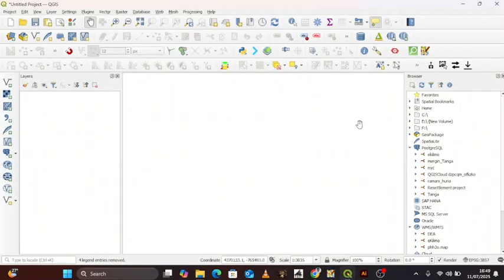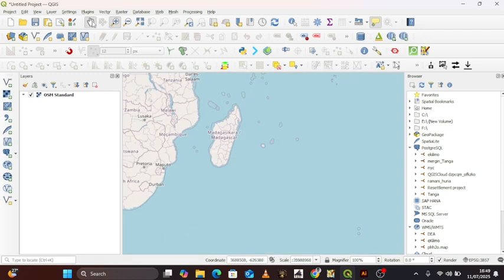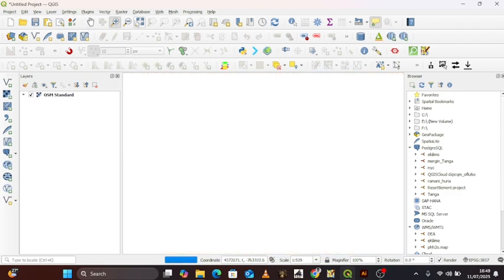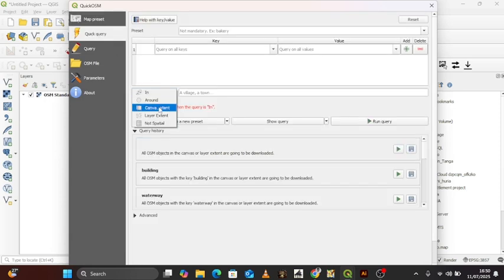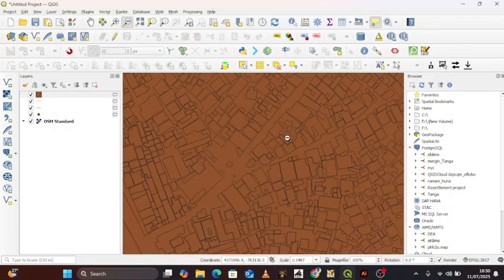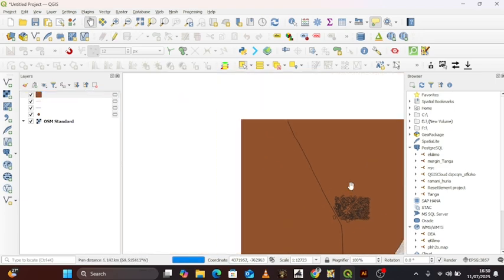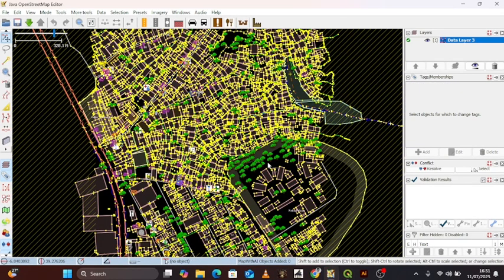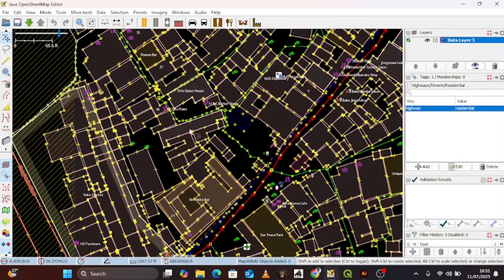LINKING QGIS and JOSM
In this tutorial, we’ll guide you step-by-step on how to integrate QGIS and JOSM, enabling seamless data exchange between the two powerful open-source tools. Whether you're working on OpenStreetMap projects or handling geospatial data analysis, this integration will boost your productivity.

🔗 Perfect for mappers, GIS analysts, and open data enthusiasts.
💬 Got questions or tips? Drop them in the comments below.